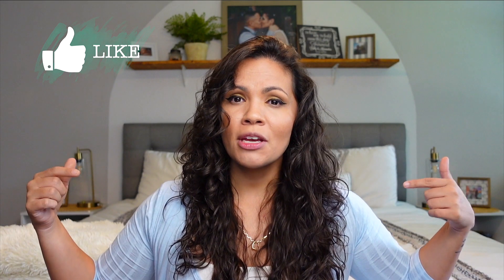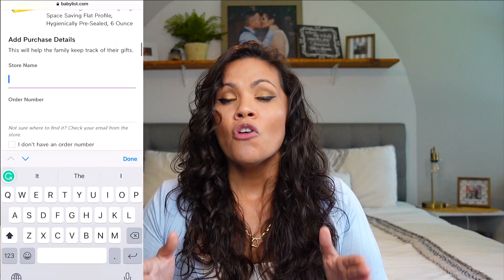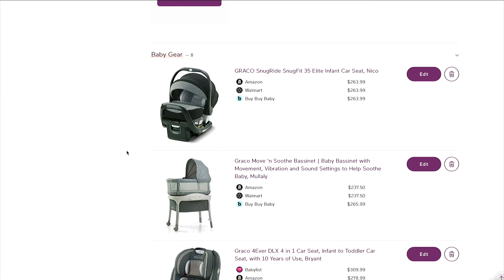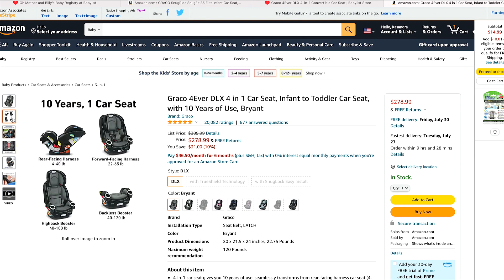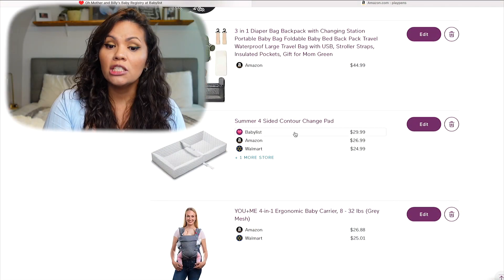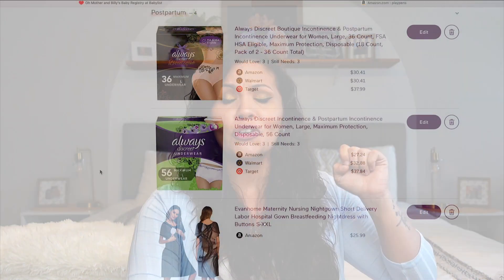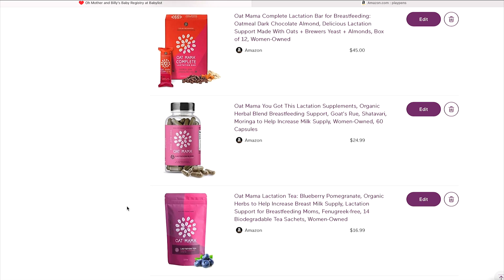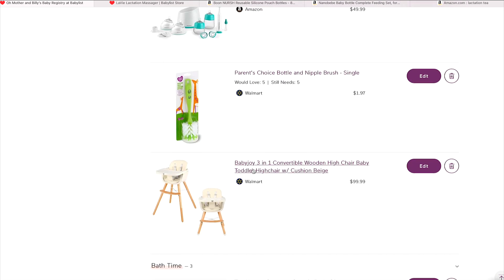Baby Registry Do's and Don'ts Must-Haves | Building A Babylist Baby Registry For Baby #2 - Oh Mother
Hey parents, we all know how exciting building a baby registry can be! It is also an overwhelming time as we can struggle to think about all the things we may or may not need. In this video, I review the do's and don'ts of building a baby registry, must-haves, and how to build a registry with Babylist. This is round 2 for me and I must say I have learned a thing or two over the years on things I wish I added to my baby registry and things I could have done without. So if you are curious to see what those things are, check out this video.

Looking to mail a product? Please mail products to:
Kasandra Sison
11310 S. Orange Blossom Trail Suite 310

Full Baby Registry Must-Haves

Hi there! I’m Kasandra, the mom behind Oh Mother. I was born in New Jersey but moved to the sunshine state of Florida as a baby. I have a wonderful husband to which I’ve been married to for 5 years. Fun fact about us, we got married after only 5 months of dating! What can I say, when you know, you know. We have a beautiful blended family. I am a mom to a 3-year-old girl named Izabella, pregnant with baby girl number 2, Luna. Due in October 2021! And I’m a stepmom to a 12-year-old boy named Gavin and 16-year-old young lady names Evelynn. I help parents navigate through the overwhelming amount of baby products out there and select the best baby products for you and your baby. I also share the everyday life of parenthood. My goal is to provide you the best feedback to make choosing baby and parenting products easier. Welcome to the Oh Mother family. I am so glad you are here!

All videos are 100% based on my experience and my truthful opinion.

Oh Mother